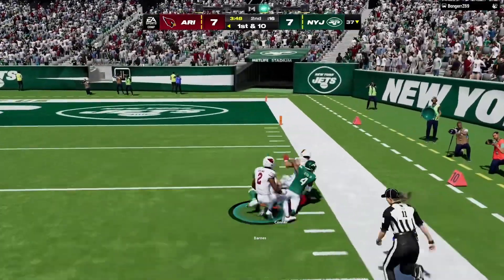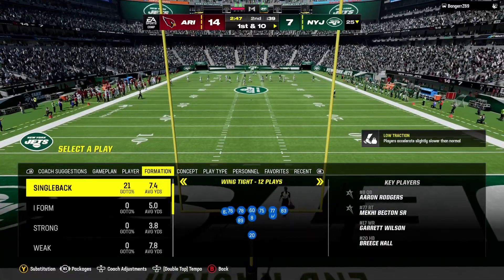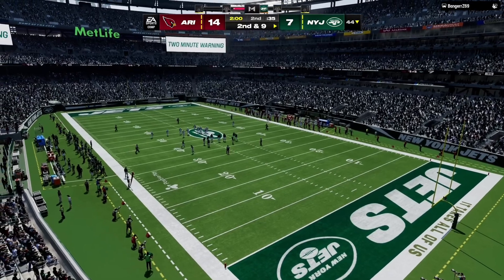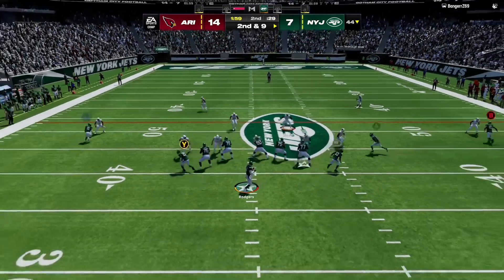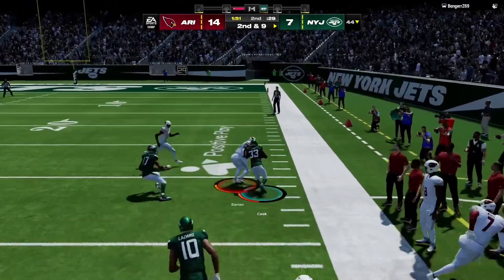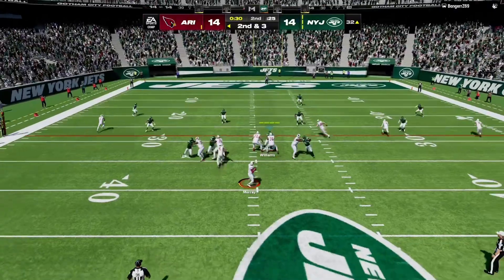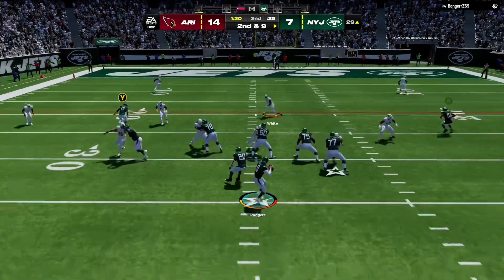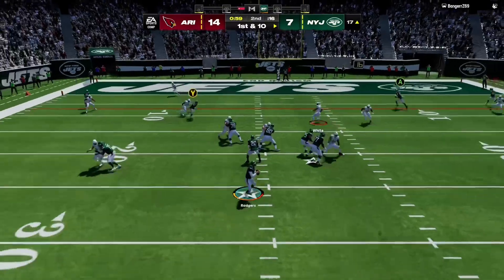Madden 24 - Online Gameplay - 12/31/23